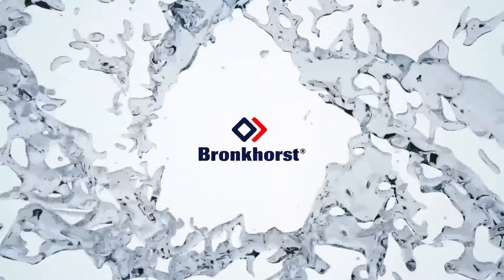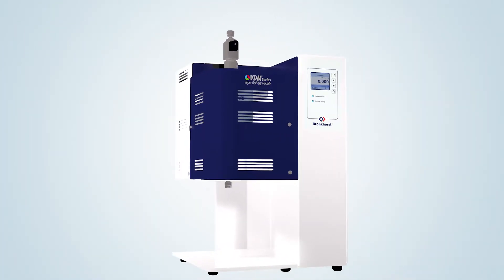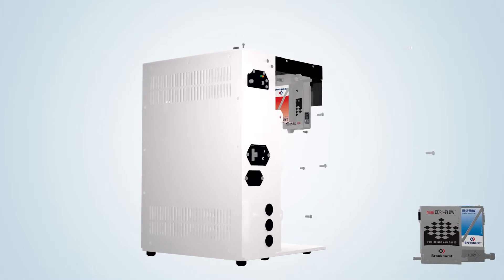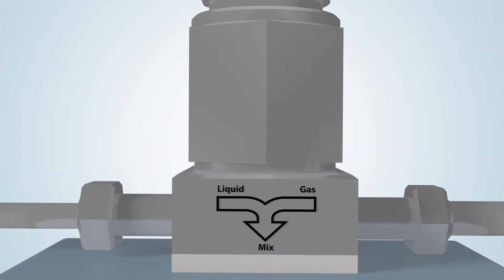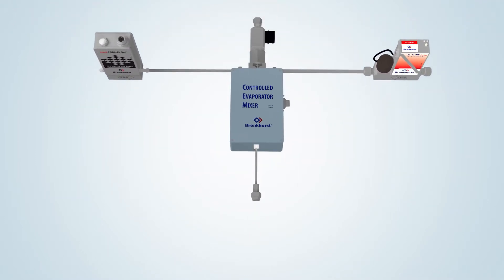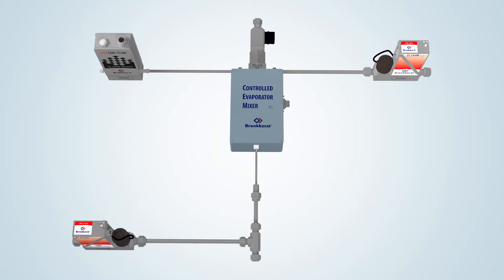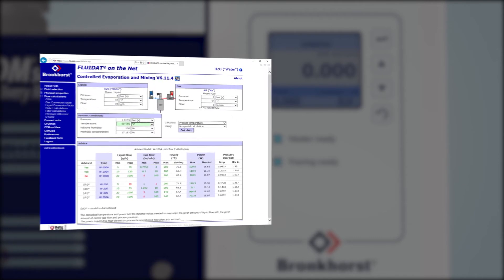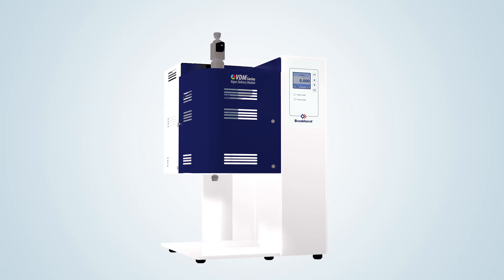Vapour Delivery Modules - Principle of Operation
In this video, Bronkhorst, market leader in the field of low-flow mass flow meters and controllers for gases and liquids, present their all-in-one solution for an accurately controlled vapour flow, providing fast response and high flexibility: The VDM-Series Vapour Delivery Modules.